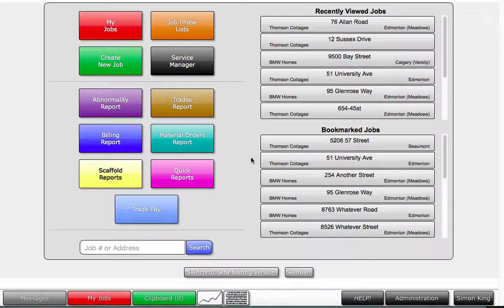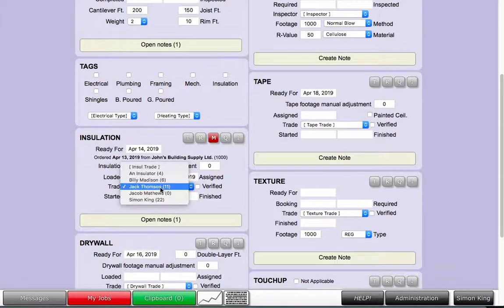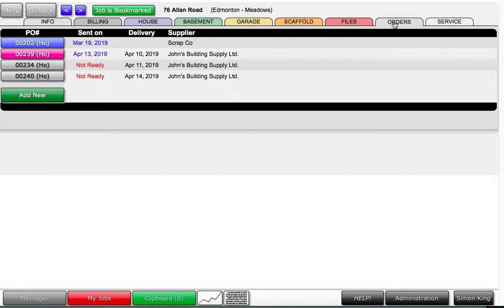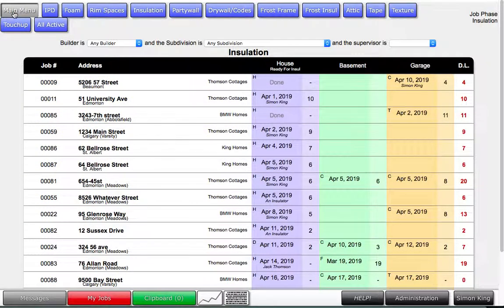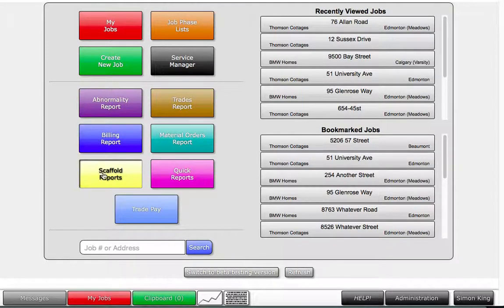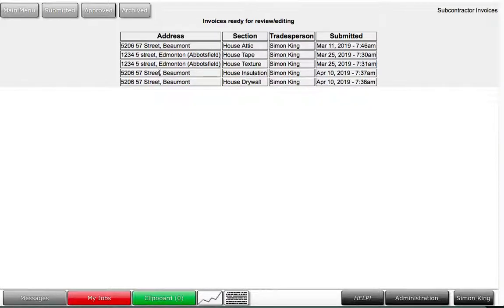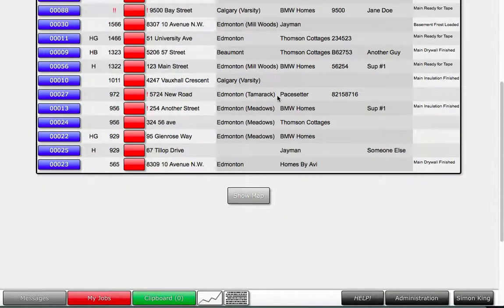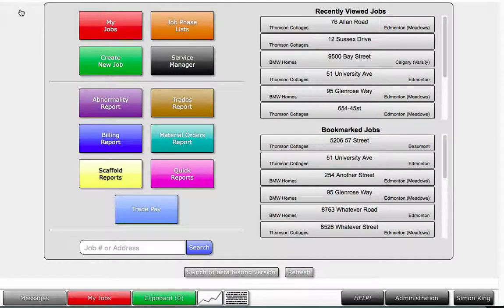Job Manager Overview Apr 15, 2019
Drywall Scheduling